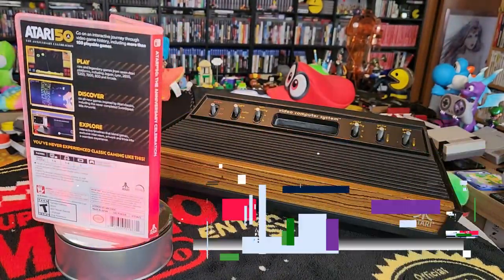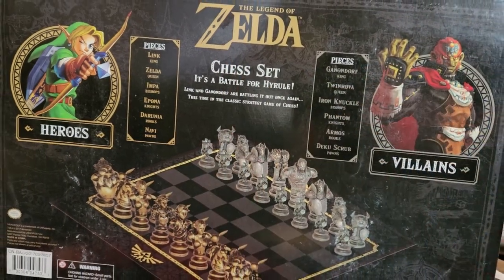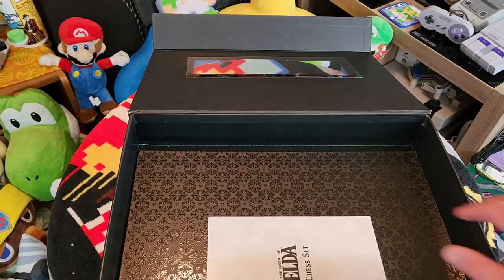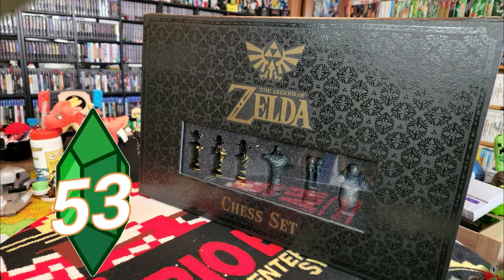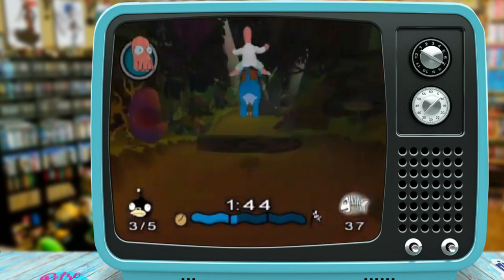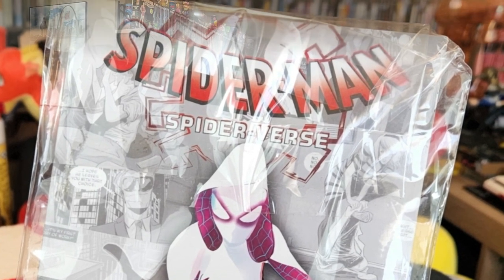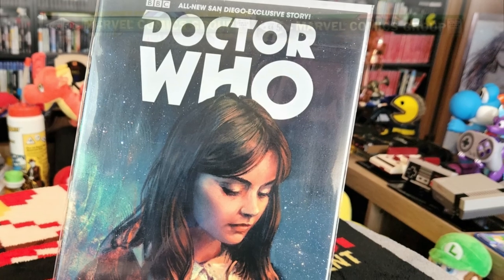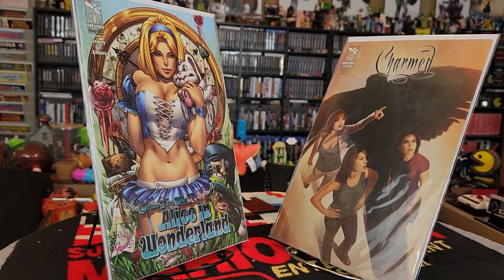Mailin' Mail -- The Bandana Comic Sega Gamer Rob Head Box!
Community is the lifeblood of YouTube--that cannot be overstated.  The friendships and connections we've made through this platform far exceed the standard confines of co-workers and geographical convenience that generally forms such bonds.  The proof is in the incredible gifts and trades from truly fantastic fellow content creators and friends.

Join us in going through a fine selection of our fandoms as only our pals know best, whether it's a little something Zelda, some comic book affinity, and even video games to add to an ever growing backlog.  Then, take some time to check out all of these channels and tell them Do You Nerd sent you!

What'd you enjoy seeing the most here?  Play or read anything we unboxed today?

Join the brand spanking new global community for retro gamers and fans of nerd and geek culture, including Chronik Spartan, Gaming of the Grid, Sega Head, The Button Bashers, The Nerd Lair, Telesplash Gaming, Retro Gamer Boy, and us--Do You Nerd?

End Credit Art by:
Pit  @GlitchyNPC

Great Fairy's Fountain - The Legend of Zelda: Ocarina of Time on Guitar